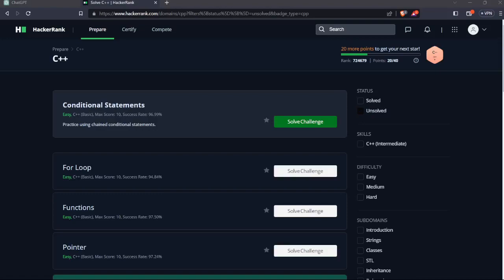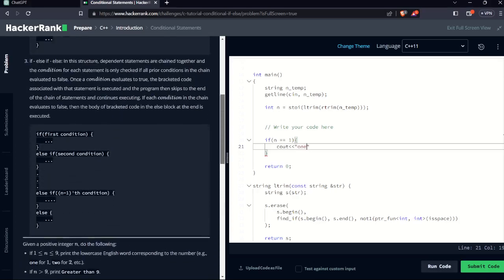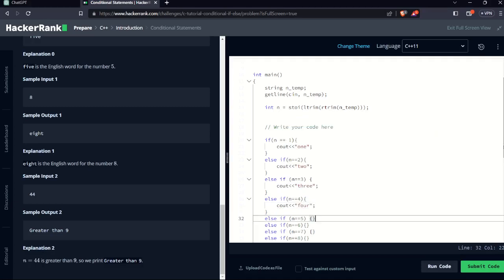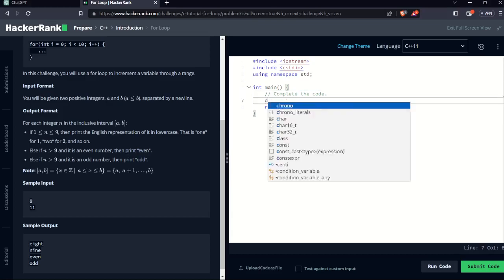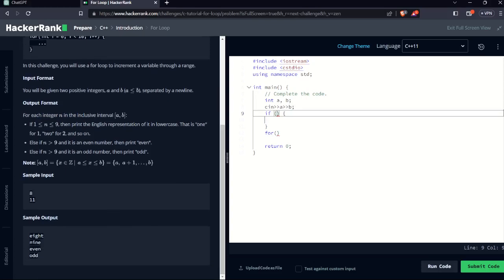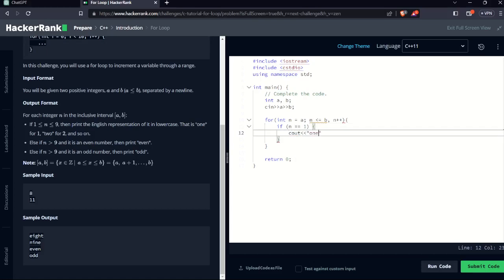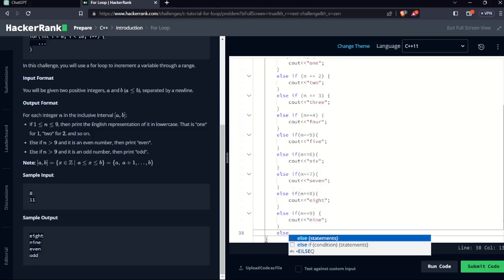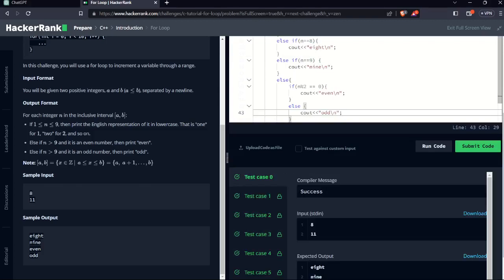C++ Coding Quest: Mastering HackerRank Challenges - 02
Welcome to "C++ Coding Quest: Mastering HackerRank Challenges"! In this channel, we embark on an exciting journey of problem-solving and code mastery using the C++ programming language. Join me as I dive into the world of HackerRank challenges, where we'll tackle various coding problems and enhance our C++ skills along the way.

In each episode, we'll explore a different HackerRank challenge, ranging from beginner to advanced levels. I'll walk you through my thought process, explaining the problem, analyzing its requirements, and formulating an efficient solution using C++ techniques. Together, we'll unravel the complexities of algorithmic problem-solving and unlock the power of C++.

But this channel isn't just about providing solutions. It's about learning and growth. I encourage you to actively participate by sharing your ideas, suggesting alternative approaches, and discussing different solutions in the comment section. We're building a community of passionate coders, united by our love for C++ and the joy of problem-solving.

Additionally, I'll share invaluable tips, tricks, and best practices to help you write clean, optimized, and maintainable code in C++. We'll explore topics like data structures, algorithms, dynamic programming, and more. By the end of each video, you'll not only have a solid understanding of the problem at hand but also gain insights that will improve your overall programming skills.

So, whether you're a beginner eager to learn C++ or an experienced programmer looking to sharpen your problem-solving abilities, "C++ Coding Quest: Mastering HackerRank Challenges" is the perfect channel for you. Let's embark on this exciting adventure together and become proficient C++ coders while conquering HackerRank, one challenge at a time! Get ready to level up your coding skills with C++ and HackerRank!